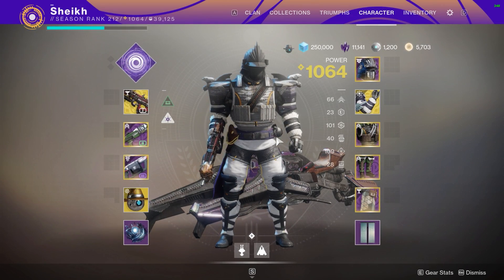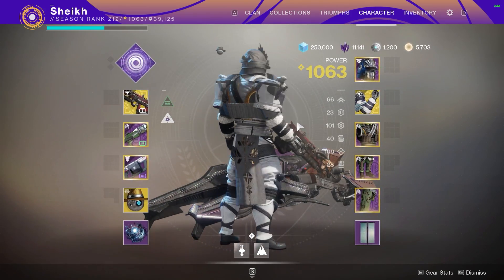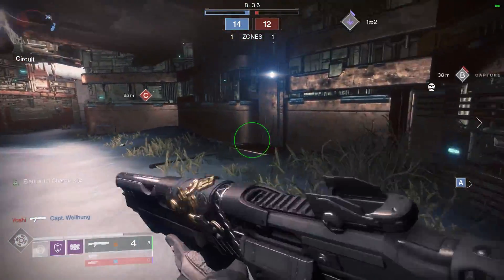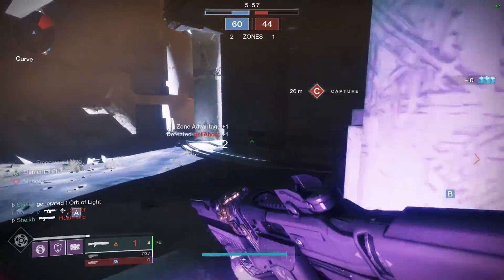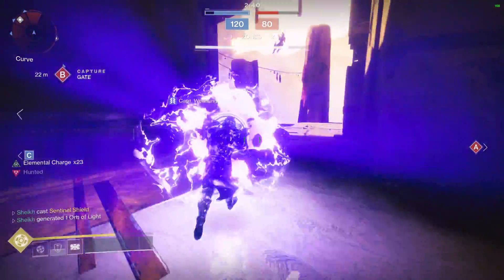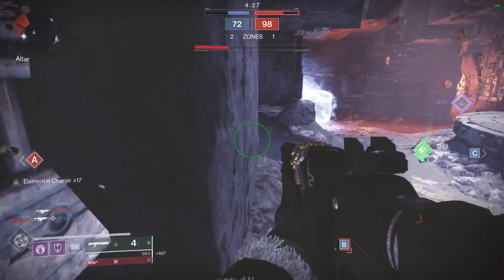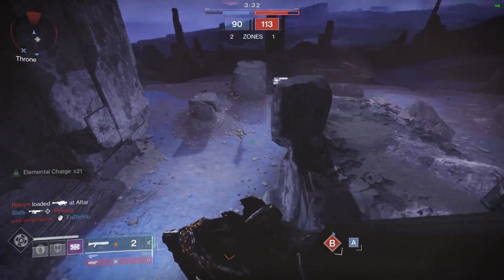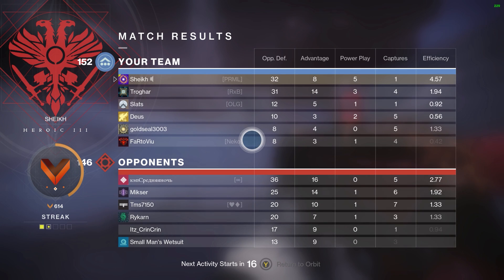INFINITE SENTINEL TITAN SUPER BUILD! (Ursa Furiosa + Bad Juju) Destiny 2 Season Of Arrivals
Ursa Furiosa + Bad Juju + 100 Intellect, Felwinters Lie and Double Pump Action. 5 supers a game minimum.